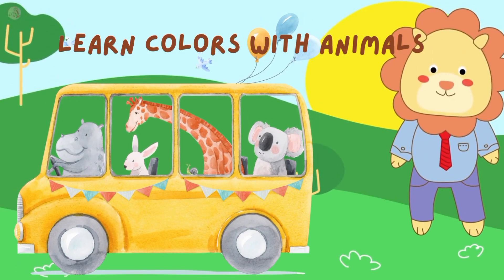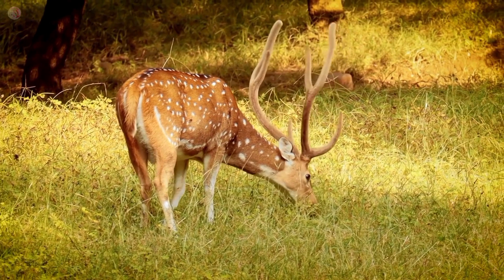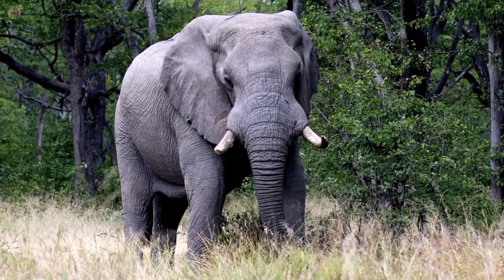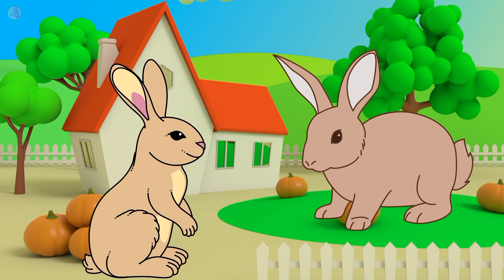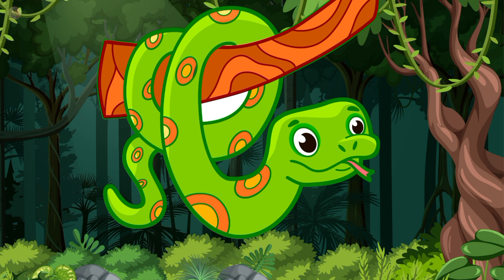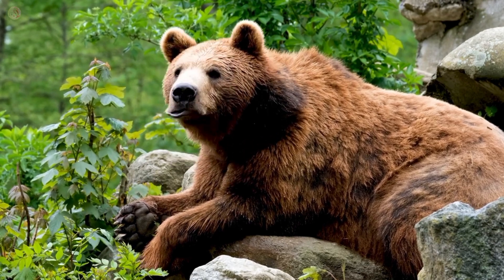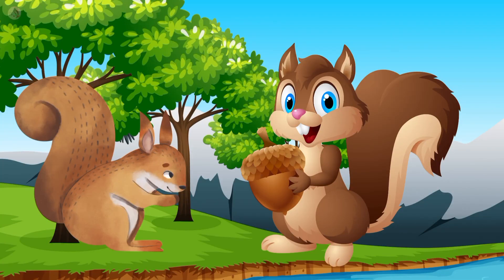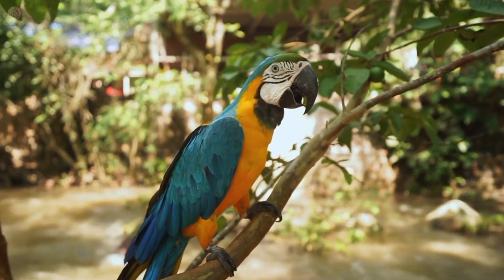Colors with Animals | ABC Alphabet | learning ABC with Animals | Fun learning for kids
kids vocabulary
kids learning
learn colors
learn colors with animals
learning colors with animals
learn colours with animals
learning abc with animals
abc alphabet animals
abc alphabet learning
abc alphabet
abc english learning
toddlers learning
animals for toddlers
animals for children
preschool learning
Dani kids Learning